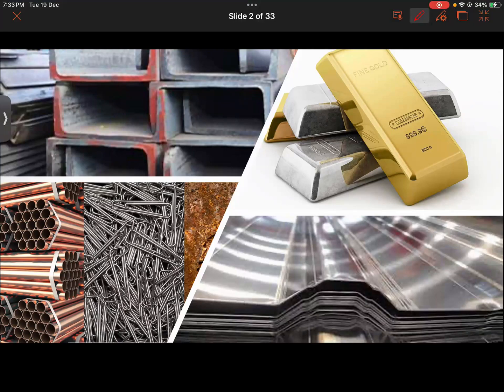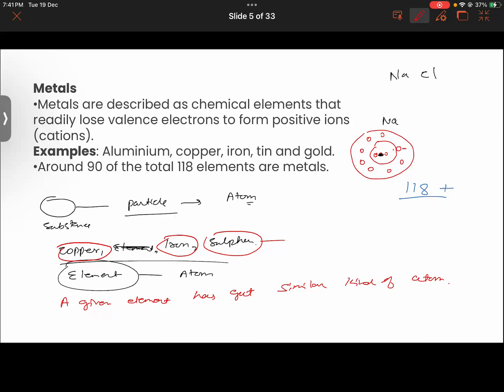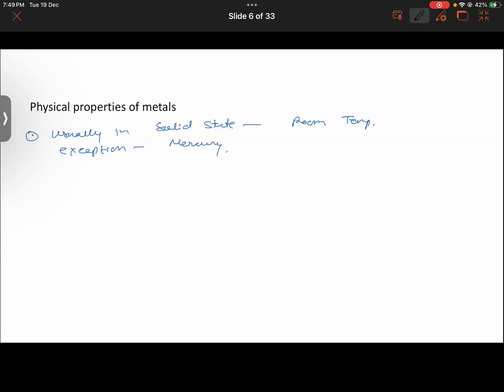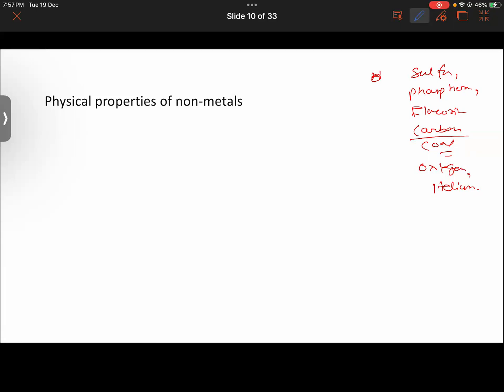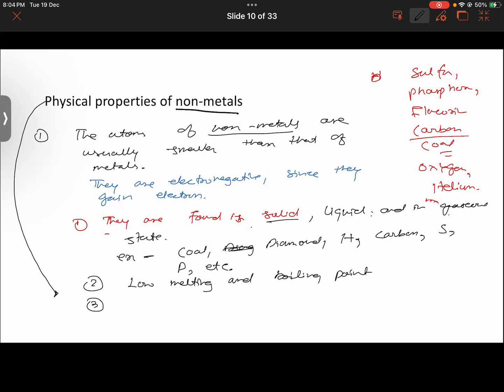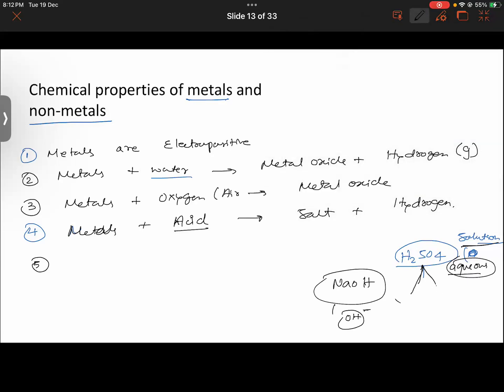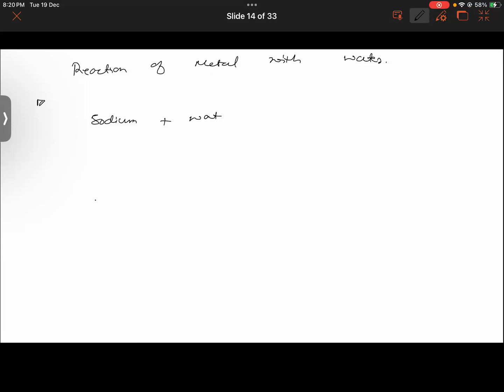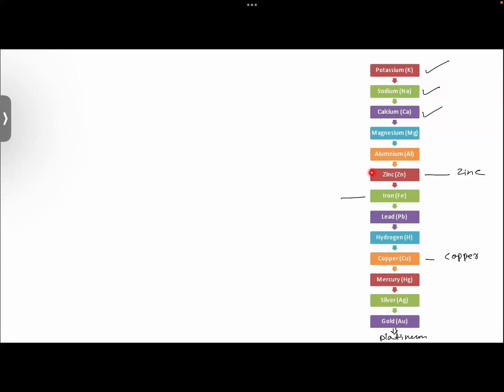Learnivio | Science Lect 8th S1 20-12-223